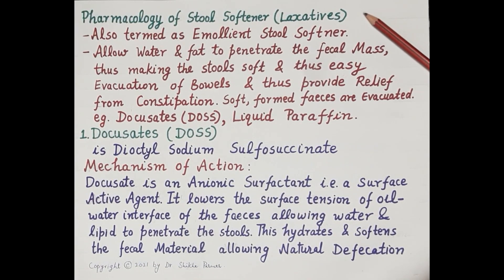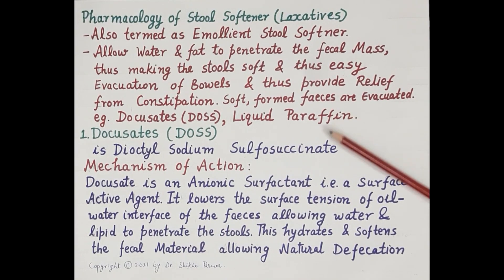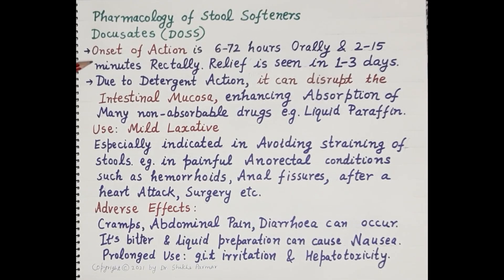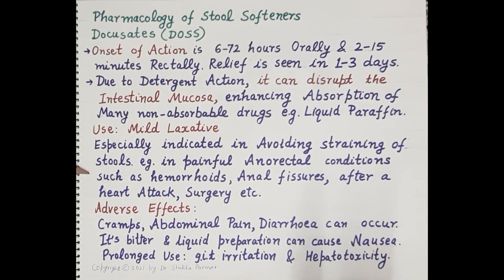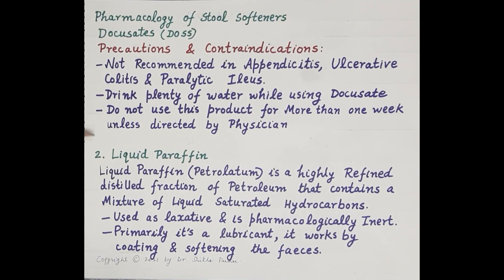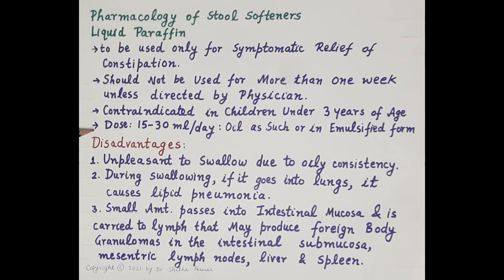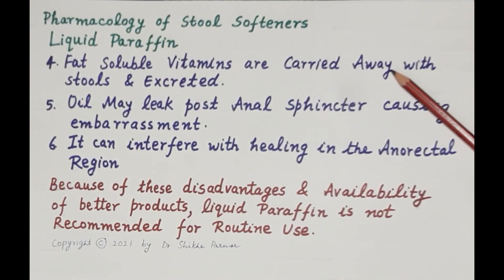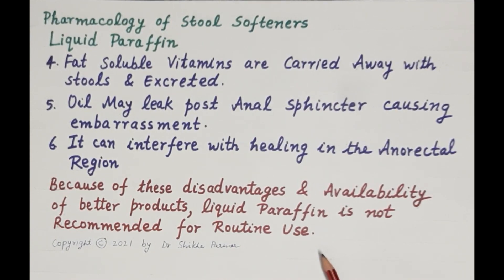Laxatives (Part 2) Pharmacology of Stool Softeners | Dr. Shikha Parmar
Laxatives (Part 2) Pharmacology of Stool Softeners by Dr. Shikha Parmar

Constipation refers to bowel movements that are infrequent or hard to pass. The stool is often hard and dry. Other symptoms may include abdominal pain, bloating, and feeling as if one has not completely passed the bowel movement. Complications from constipation may include haemorrhoids, anal fissure or faecal impaction. Poor diet frequently causes constipation. Dietary fibre and adequate water intake are necessary to help keep stools soft. Constipation can happen for many reasons, such as when stool passes through the colon too slowly. The slower the food moves through the digestive tract, the more water the colon will absorb and the harder the faeces will become. A person who poops fewer than 3 times per week may have constipation.

Laxatives, purgatives, or aperients are substances that loosen stools and increase bowel movements. They are used to treat and prevent constipation.
Laxatives vary as to how they work and the side effects they may have. Certain stimulant, lubricant, and saline laxatives are used to evacuate the colon for rectal and bowel examinations and may be supplemented by enemas under certain circumstances. Sufficiently high doses of laxatives may cause diarrhoea.
Some laxatives combine more than one active ingredient.
Diarrhoea is when your bowel movements become loose or watery. The definition of diarrhoea is passing loose or watery bowel movements 3 or more times in a day (or more frequently than usual).

In general, laxatives can be classified into four main categories: bulk laxatives, stimulant laxatives, osmotic laxatives and stool softeners.